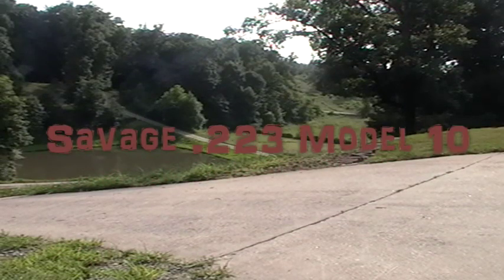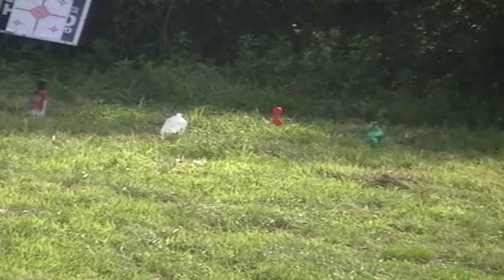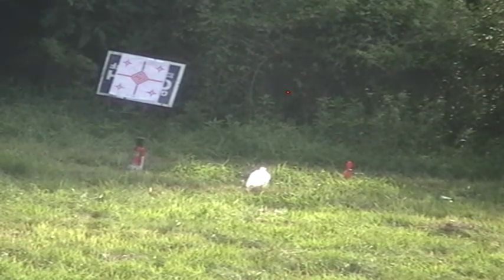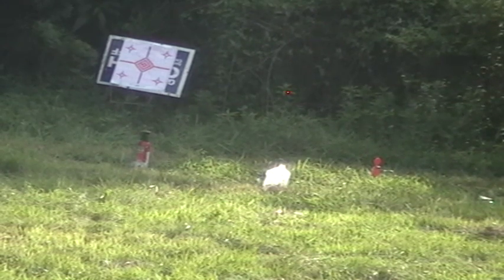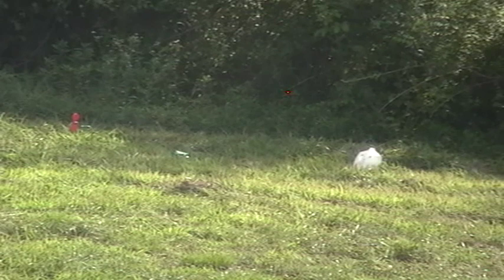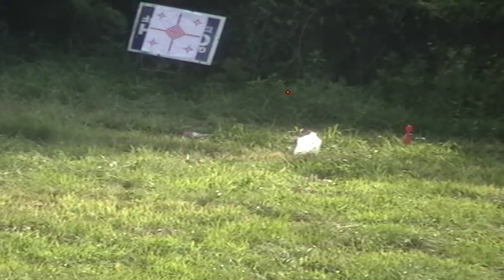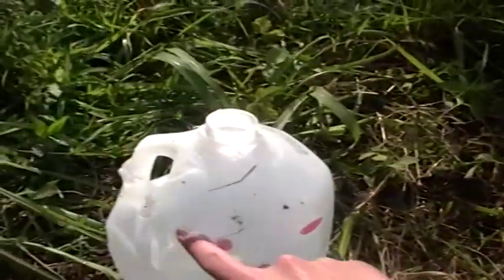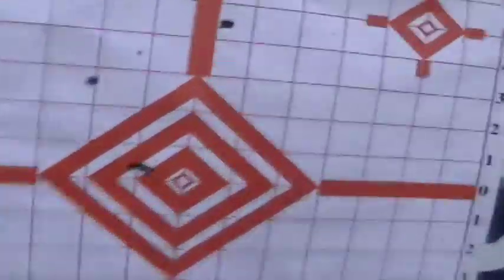Savage Model 10 .223 at 200yds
Shooting the bench rest bolt gun. Savage model .223 rem. Nikon Monarch scope. Great scope if you are looking for mid range optics.